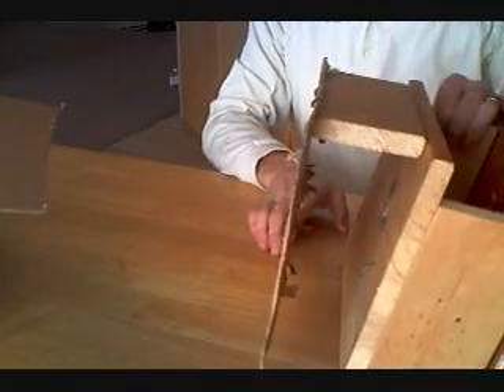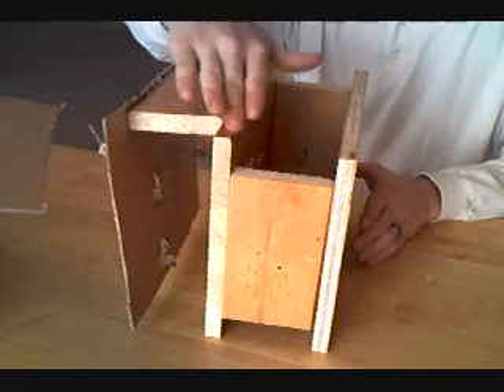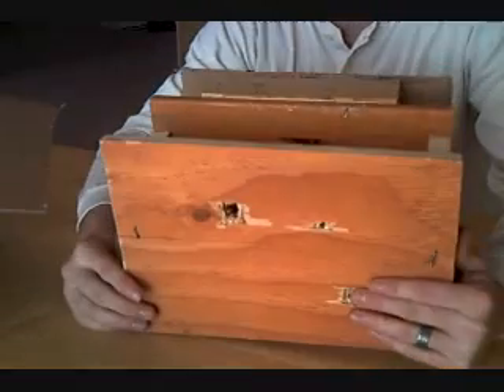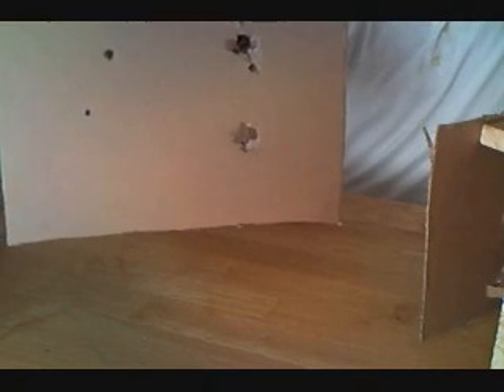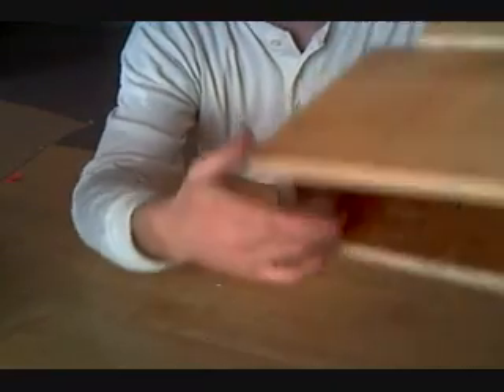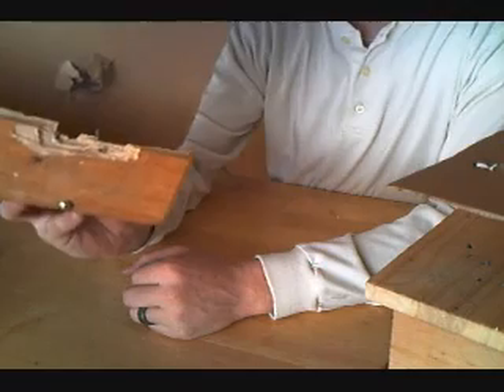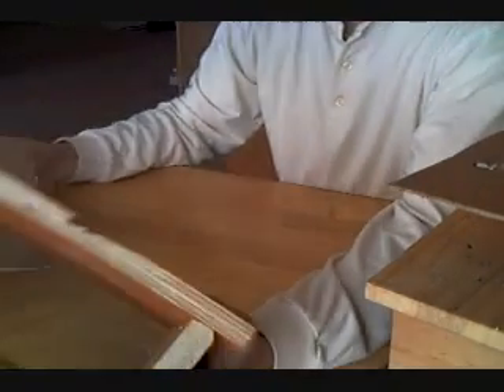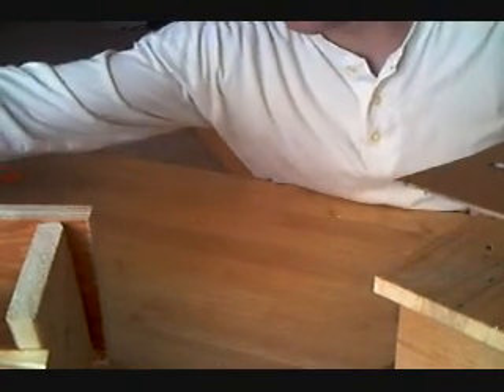Bullet Proof 2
Testing the effectiveness of chainmail against modern bullets.
The chainmail is 12.5 ga. mild steel butted.